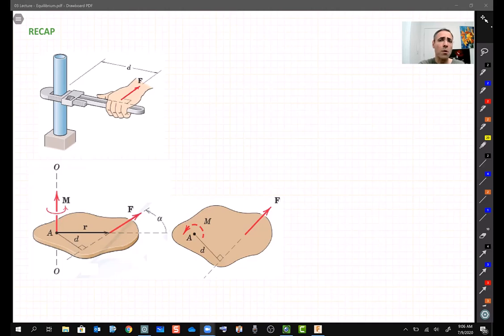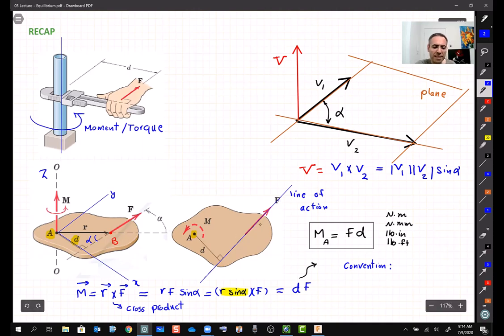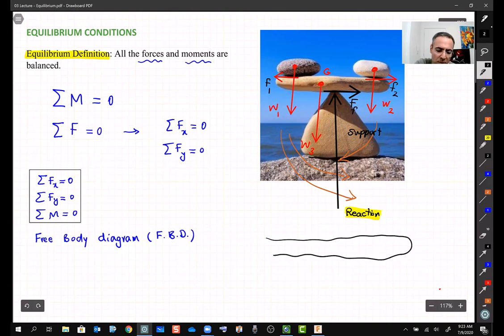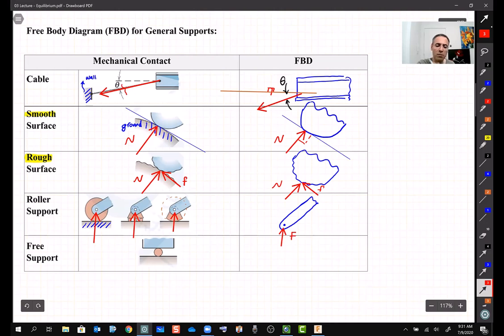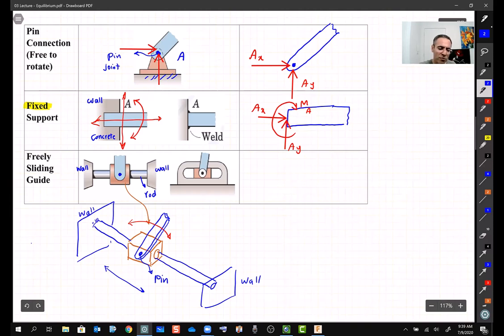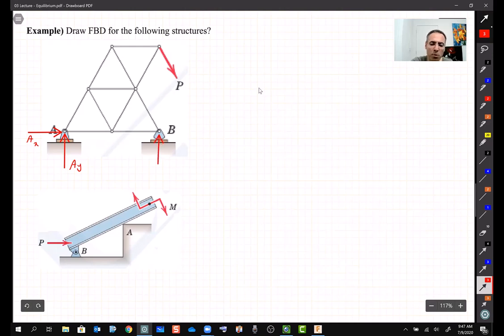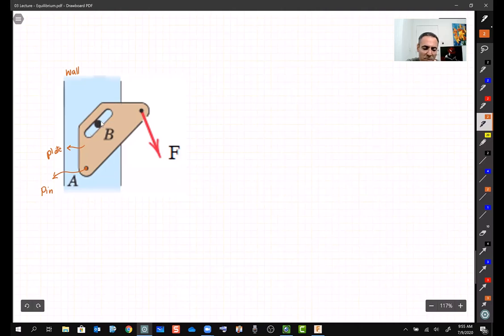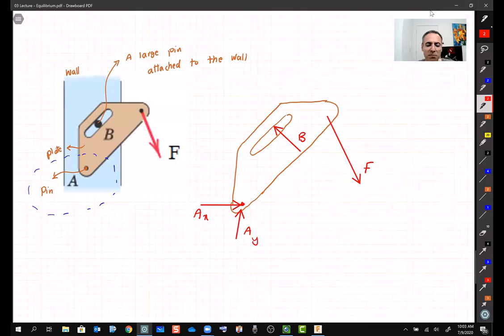Lecture 3 Free Body Diagram and Equilibrium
About this course:
This course delves into the essential engineering design principles, focusing on how forces affect objects and the resulting reactions at supports. Students will explore key topics such as forces and moments, equilibrium, and the analysis of structures including frames and trusses. The course also covers shear force and bending moment diagrams. Through nine focused lectures, practical problems will be solved to reinforce these fundamental concepts, providing a strong foundation for understanding and applying statics in engineering design. The lectures are listed below:

Lecture 1. Introduction, Vectors, Force and Moment, Problems and Solutions
Lecture 2. Lecture 2 -Free Body Diagrams - Examples and Problems
Lecture 6. Distributed Loads
Lecture 9. Centroid and Moment of Area

Note: The textbook adopted for this lecture is Statics and Mechanics of Materials: An Integrated Approach, 2nd Edition, by Riley. Some of the images are also used from Engineering Mechanics: Statics, By  Meriam